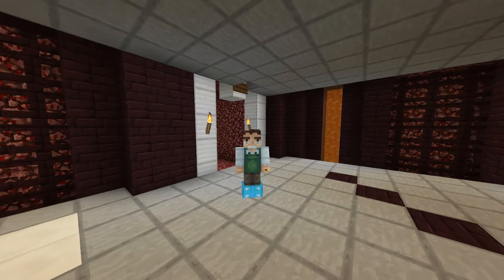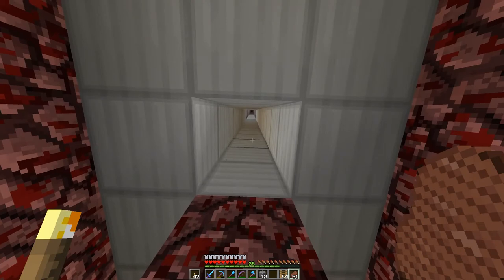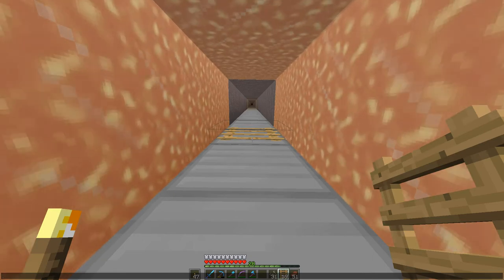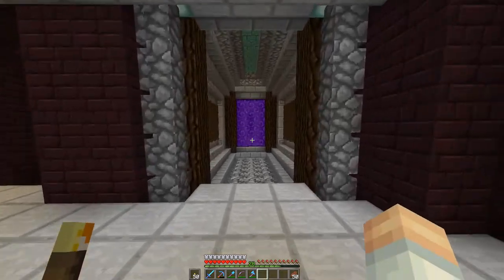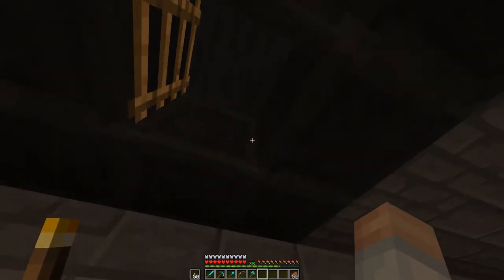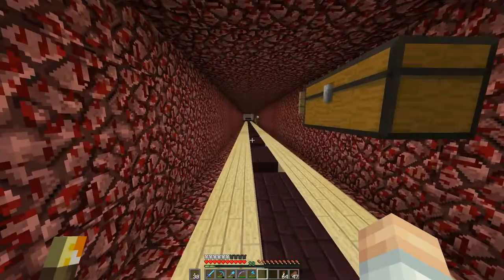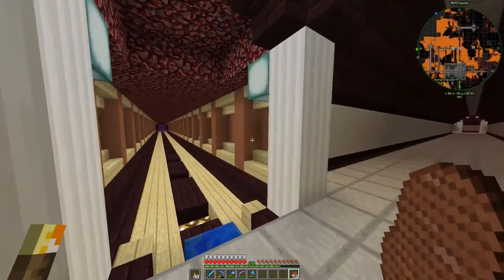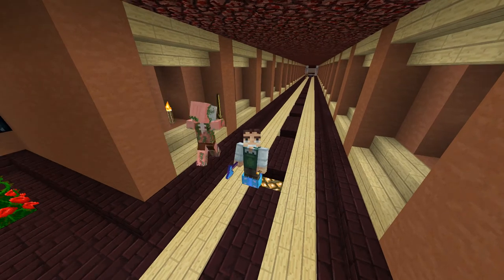Iron Farm Nether Tunnel and Elevator - Hypermine SMP S3E68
Welcome back to vanilla Minecraft on the Hypermine Vanilla SMP Server. In today's episode, I work on the nether tunnel for the iron farm. First, I build a clicky minecart elevator to get between the upper and lower nether portals then I put in a medieval design based on the castle design at spawn.

~ Credits ~

**--- Server Info ---**